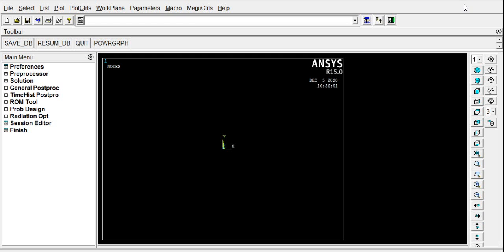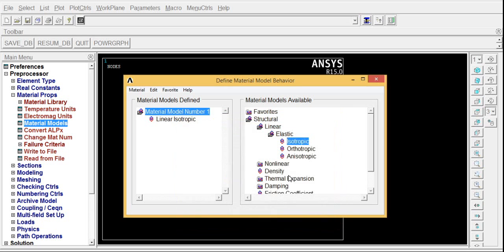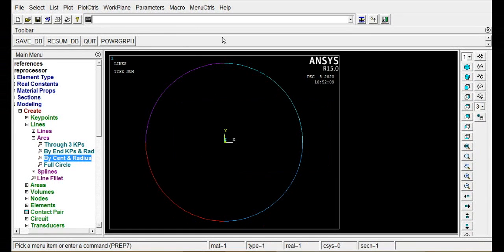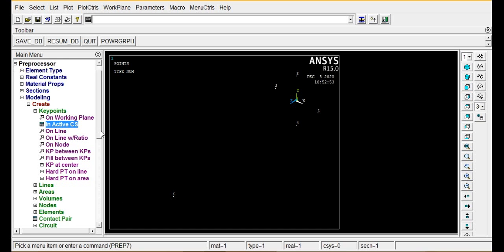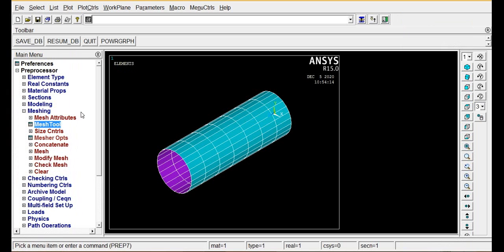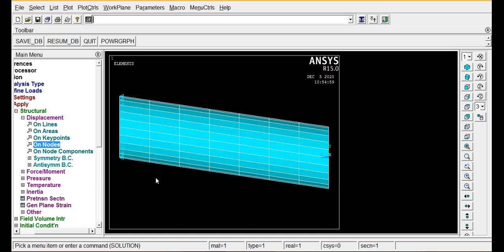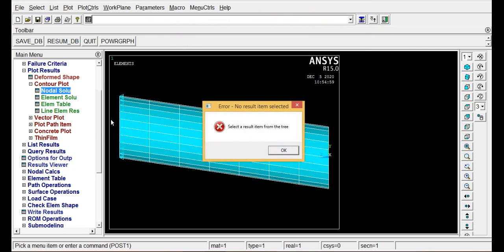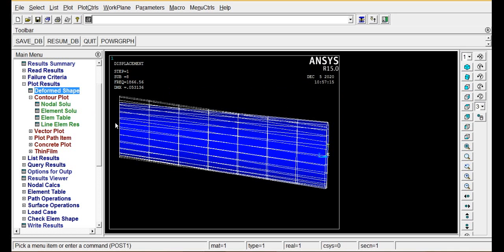Model analysis on 3D shell